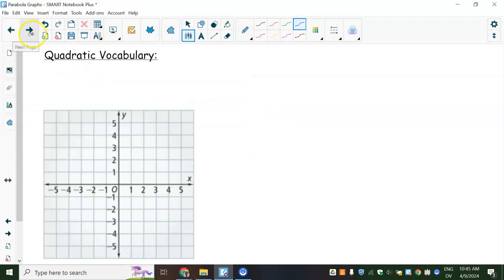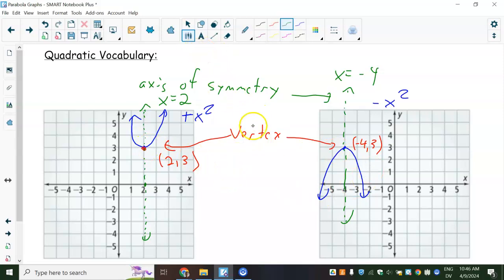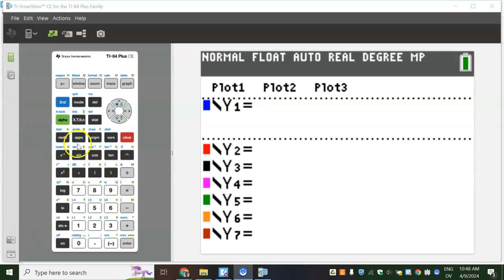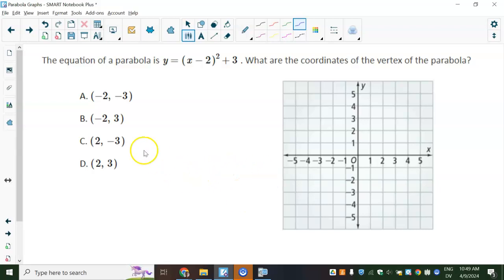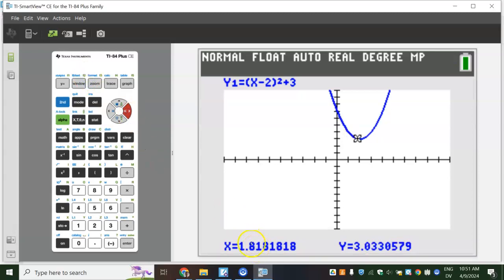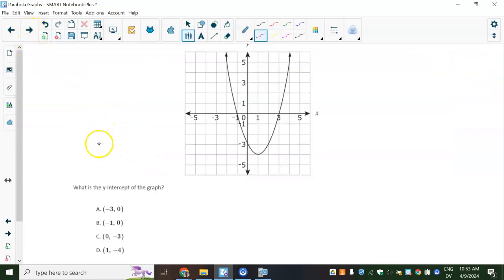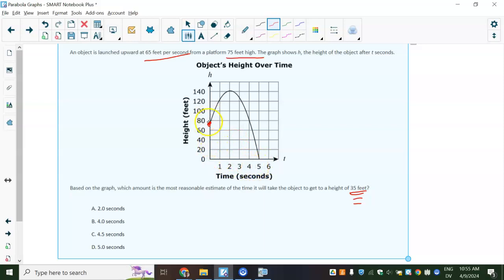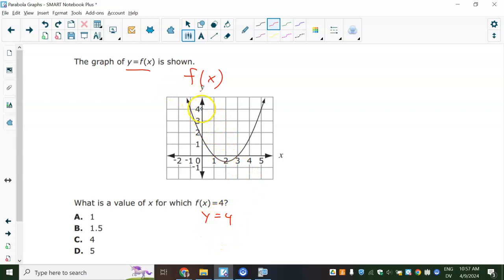Parabola Graphs Lesson part 1